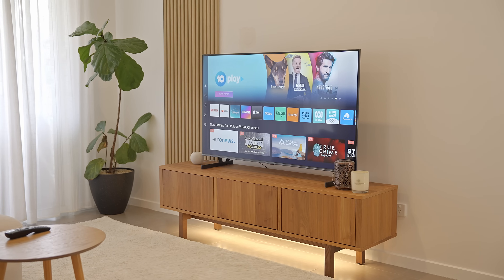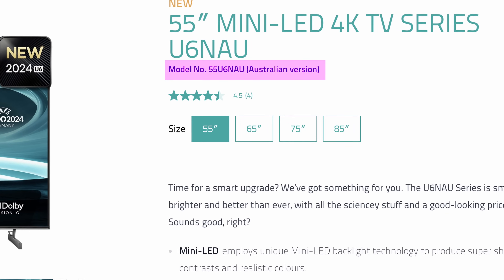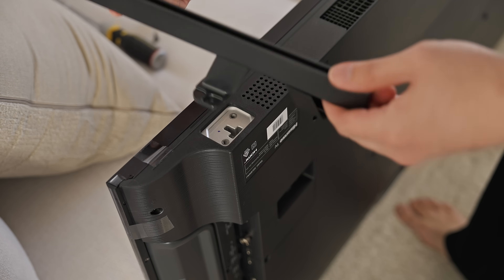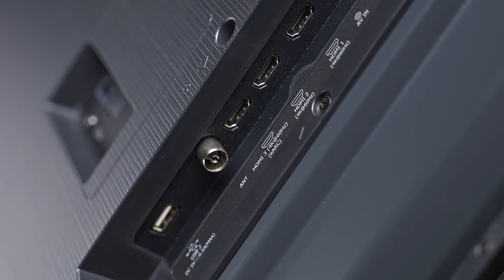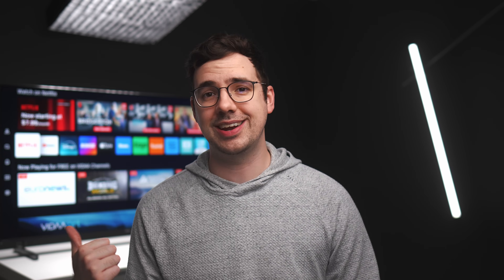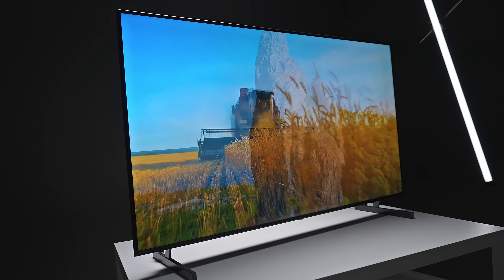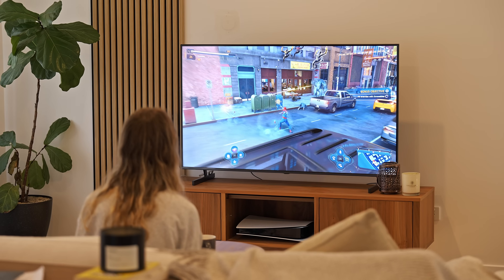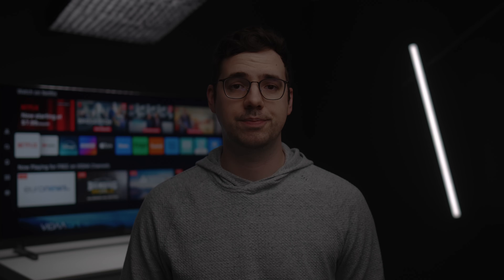The Best Budget 4K Mini-LED Gaming TV? Hisense U6N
I've been looking for an inexpensive TV for my media room. That's where the Hisense U6N comes in. It has Mini-LED, great colours and contrast, solid gaming features, and comes in UNDER $500... Sounds like a pretty good deal, right? Here is my experience with mine.

Chapters:
00:00 I Need A New TV…
01:08 Unboxing
01:30 Design
02:34 Ports
03:18 Setup
04:04 Screen Technology
05:48 Gaming
06:18 AI Sports Mode
06:32 A Promising Product…